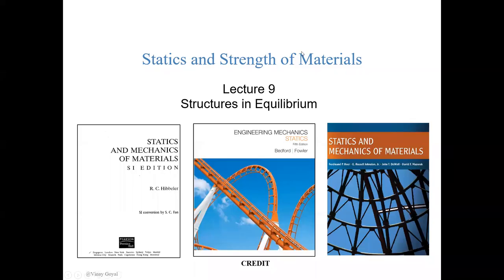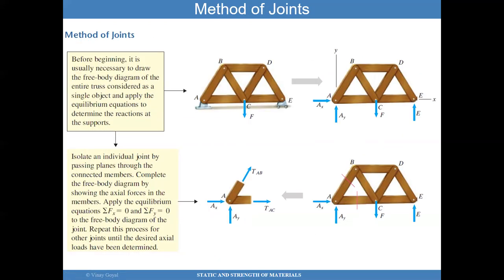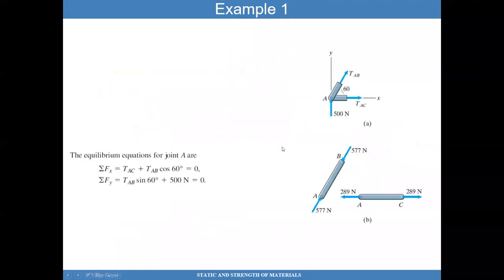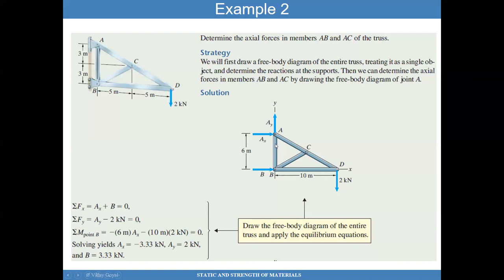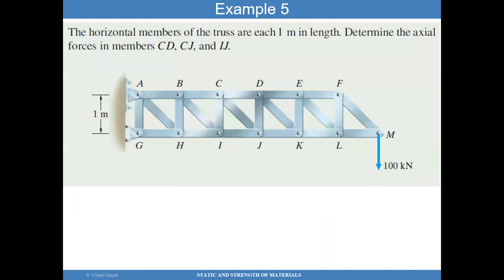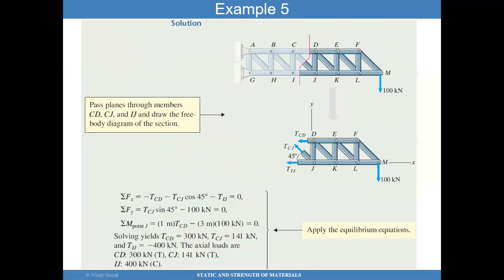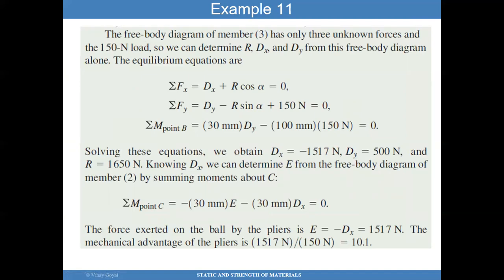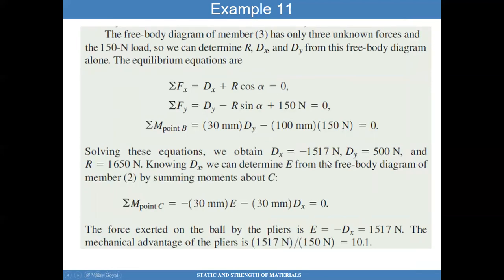Static and Strength of Materials - Lecture 9 - Structures in Equilibrium